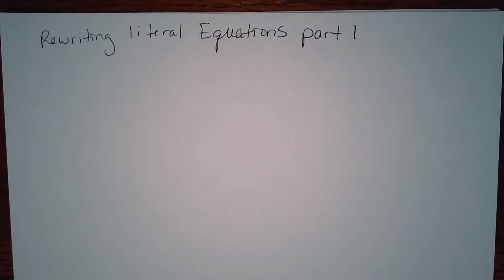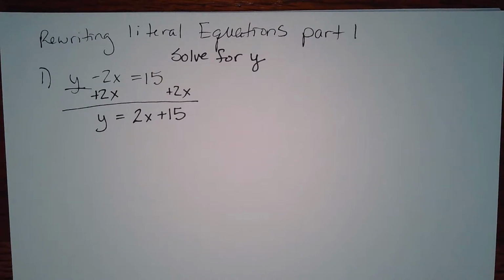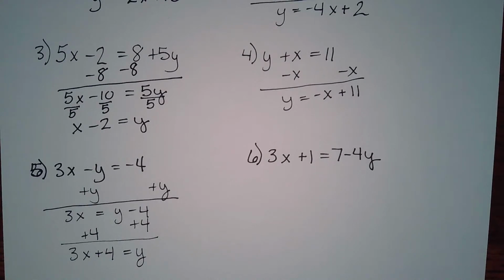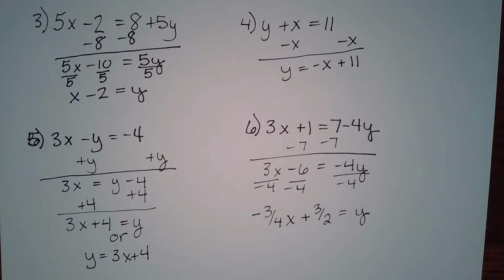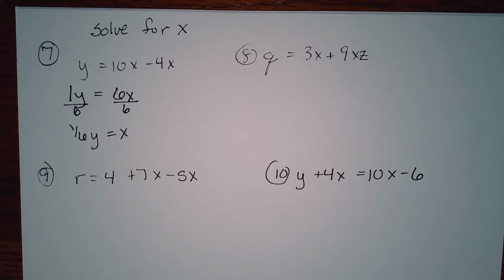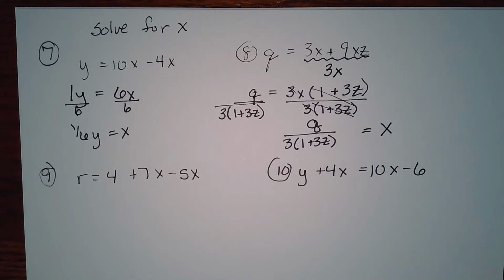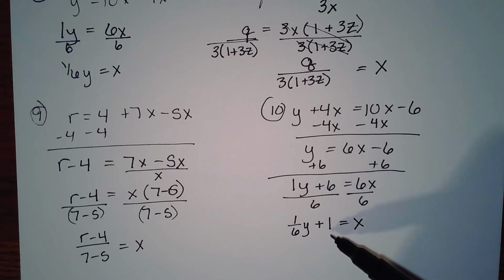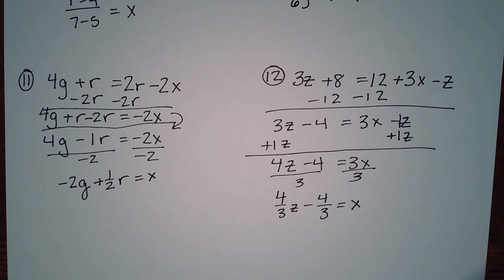Algebra 1 Rewrite literal equations Part 1